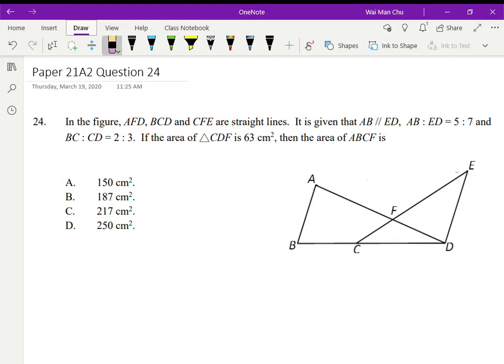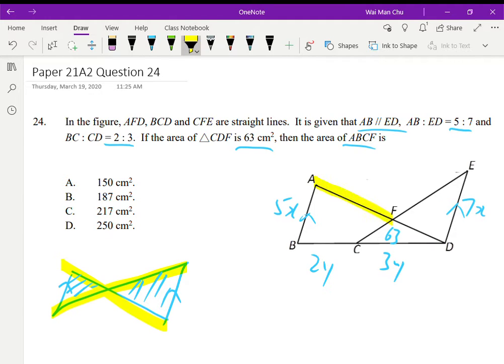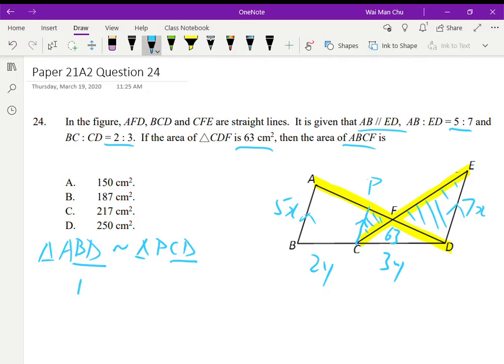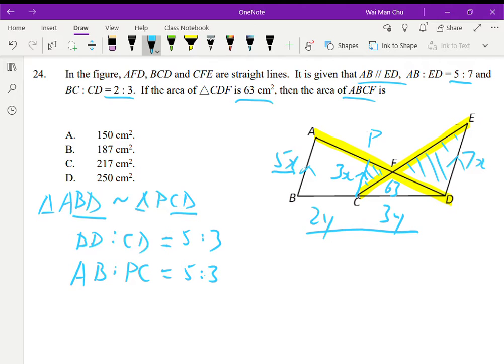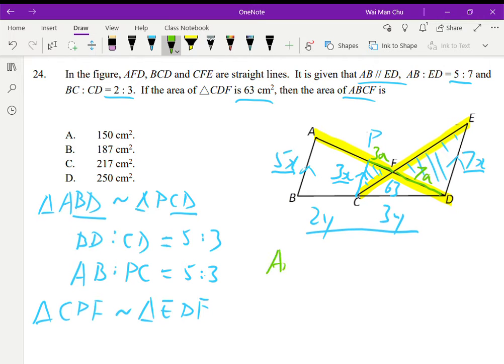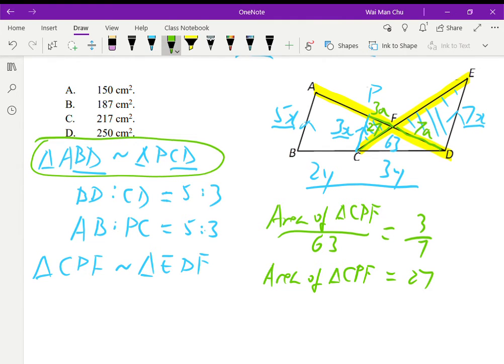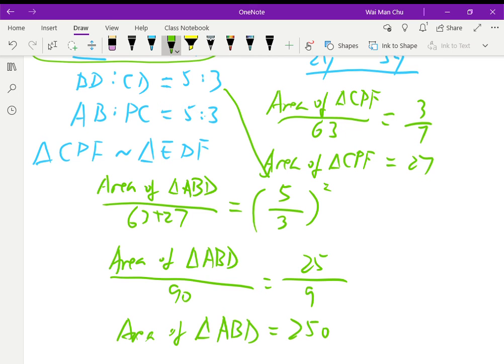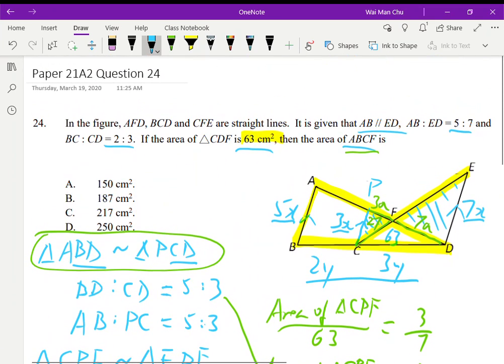Paper 21A2 Question 24